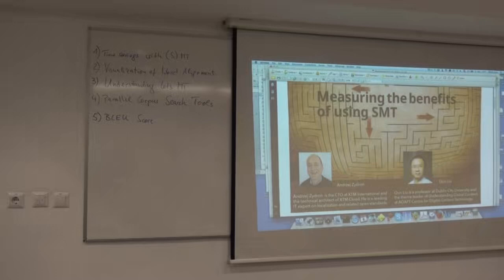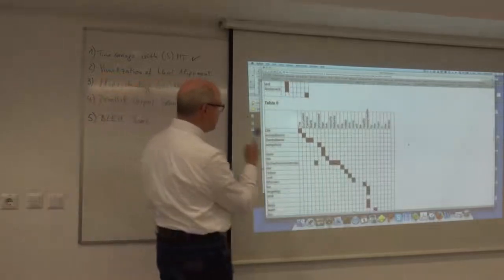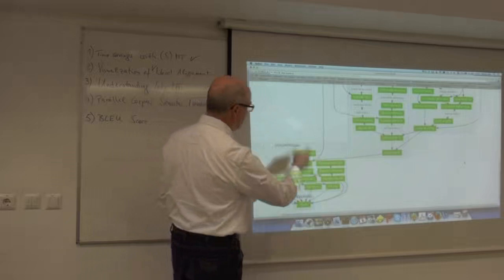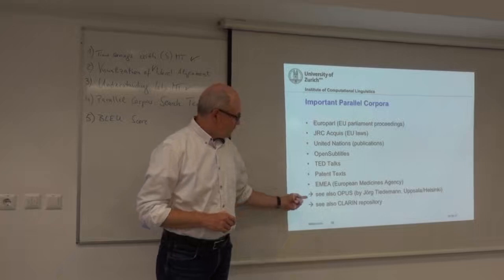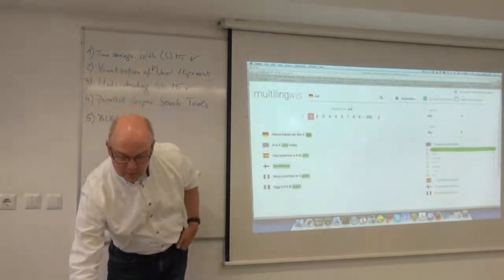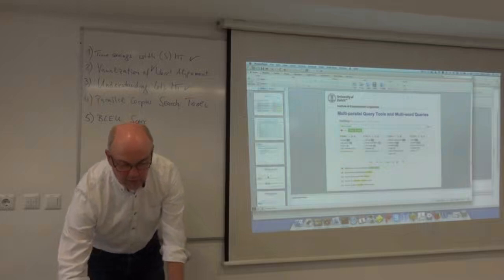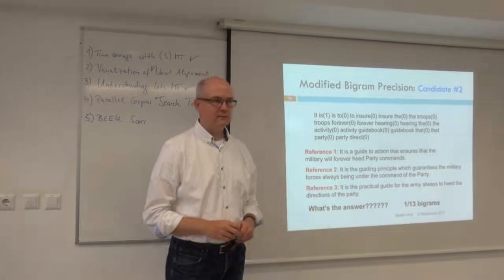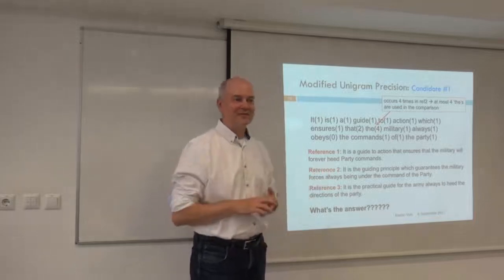TransTech 17 - Building Corpora and SMT Systems 2/2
TransTech17 Summer School lecturer Dr. Martin Volk talks about corpus linguistics and statistical approaches to building machine translation engines.